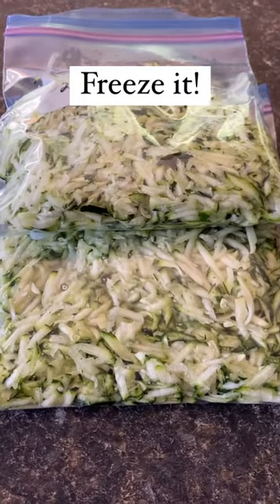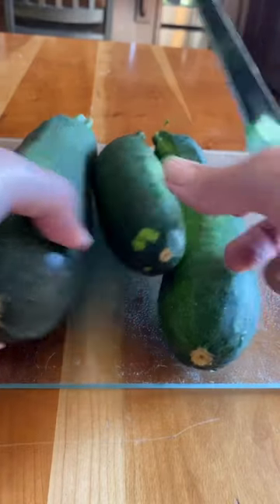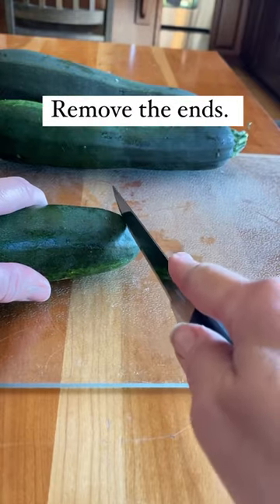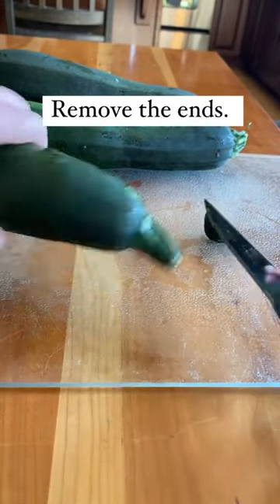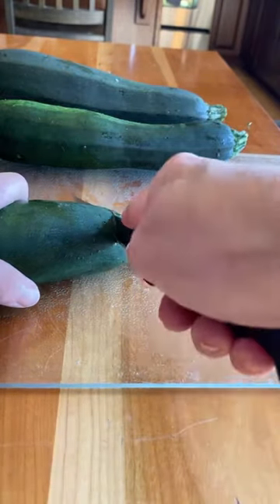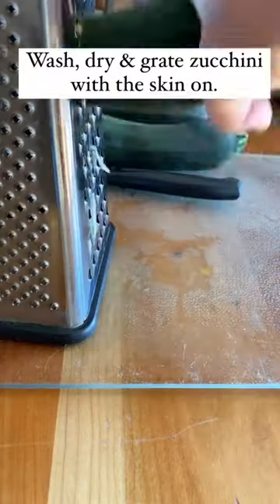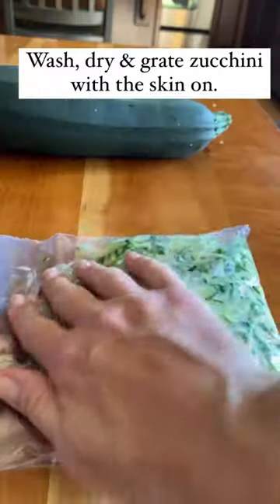Freeze Zucchini For Winter Recipes